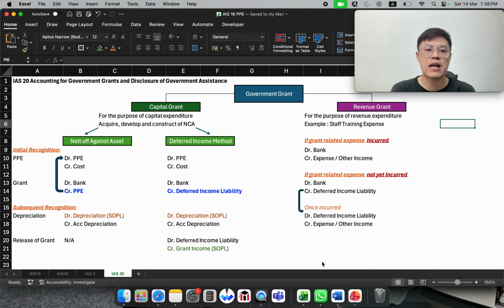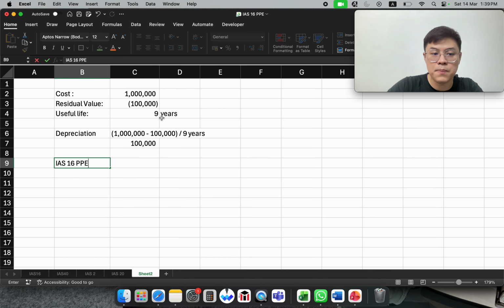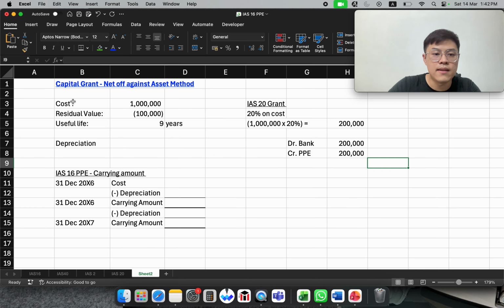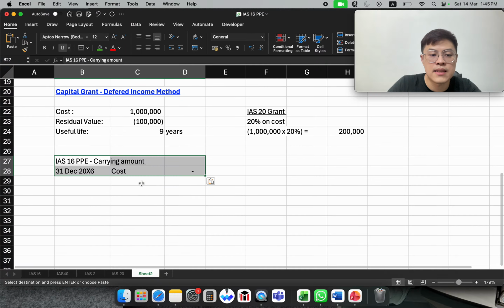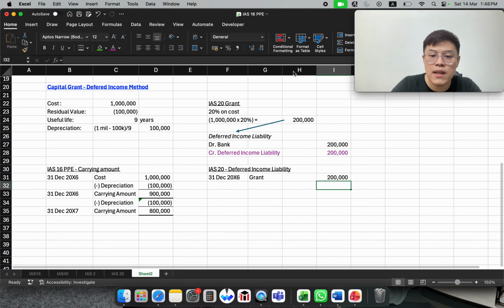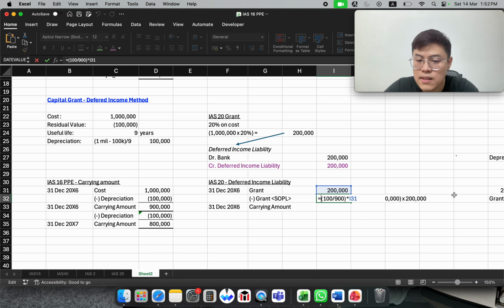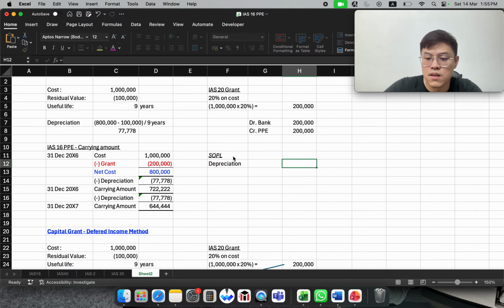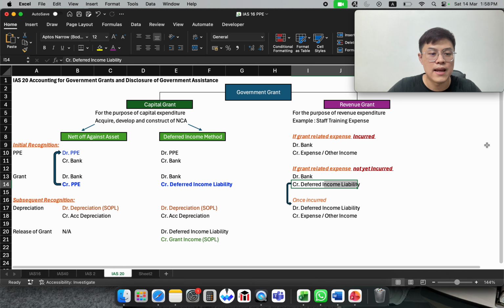IAS 20 Accounting for Government Grants and Disclosure of Government Assistance.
In this video, we cover the basic concepts of accounting for government grants and the disclosure of government assistance. This beginner-friendly guide helps you understand how government support is treated in financial statements in a simple and clear way.